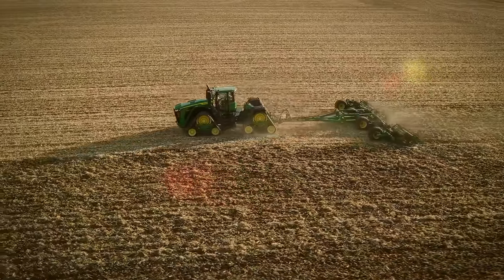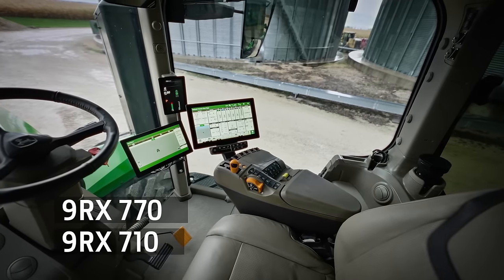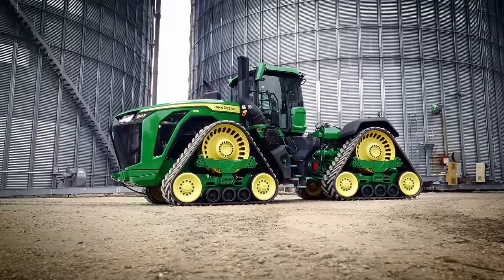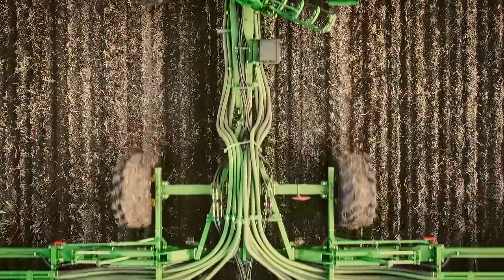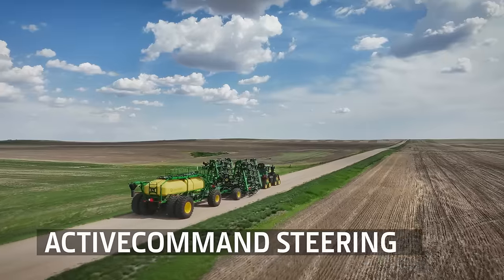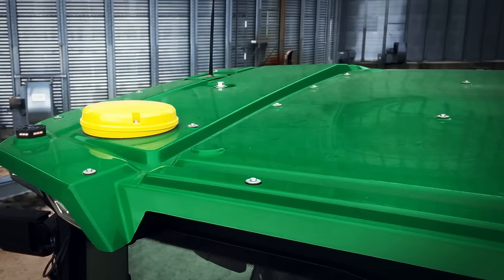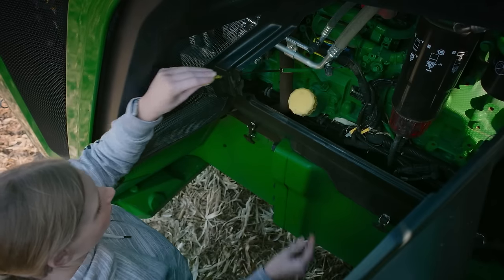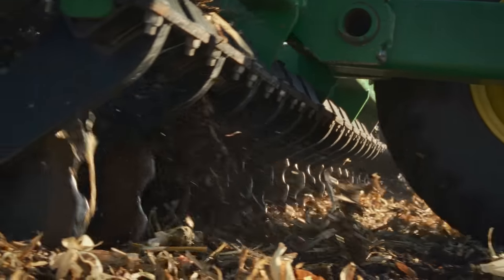John Deere 9RX tractors: BUILT TO BEAT EVERY EXPECTATION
Our 9RX 710, 770, and 830 are the world  s most powerful production tractors. They have your back with the strongest pulling performance you have ever experienced, unmatched precision ag capabilities, and visionary cab comfort and controls. Embrace the power of the 9RX series and elevate your farming to unprecedented levels of strength and efficiency.

These tractors have everything it takes to bring their massive power of up to 913 hp to the ground. The combination of the JD18 engine without DEF, the new e21 PST transmission and the redesigned undercarriages guarantee unmatched drawbar pulling power.